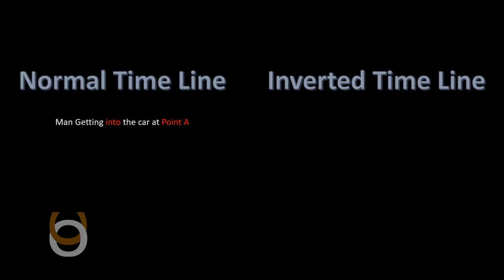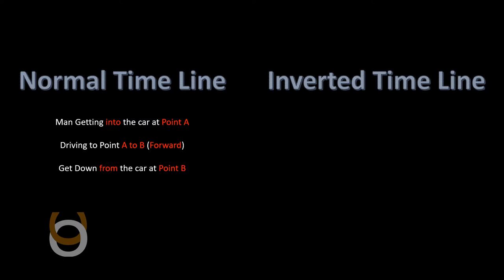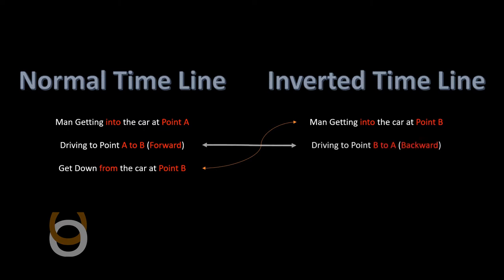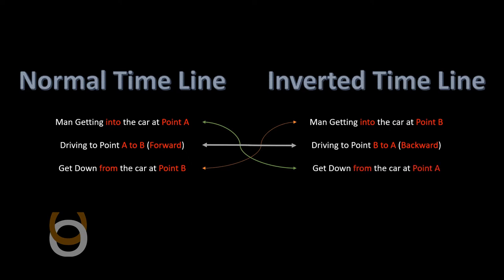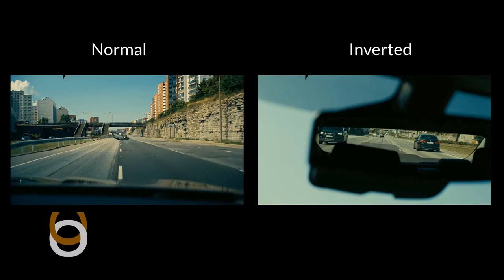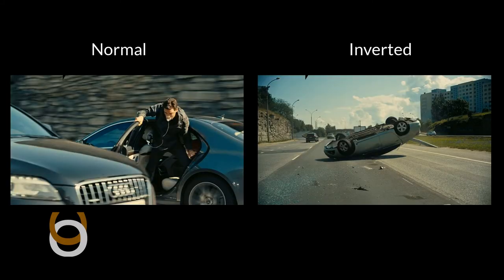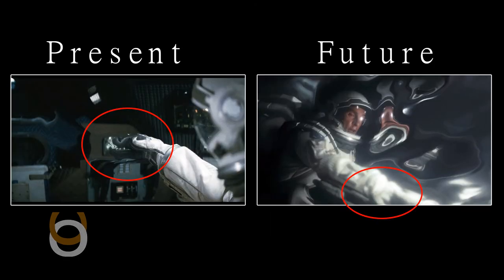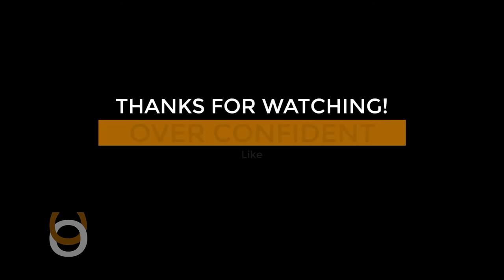Understand Time Travel in Tenet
Let's understand how the time travel works in the Christopher Nolan's new movie called "Tenet".

We tried to explain as simple as possible for you to understand the time travel concept.

The materials used as fair user policy for education purpose.